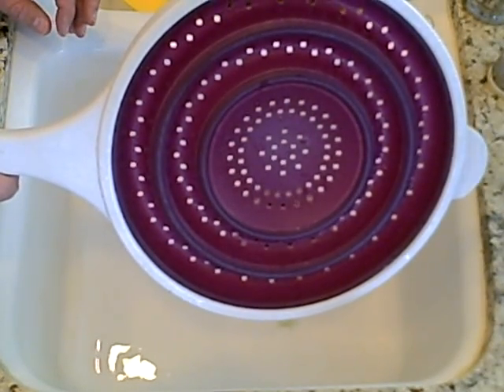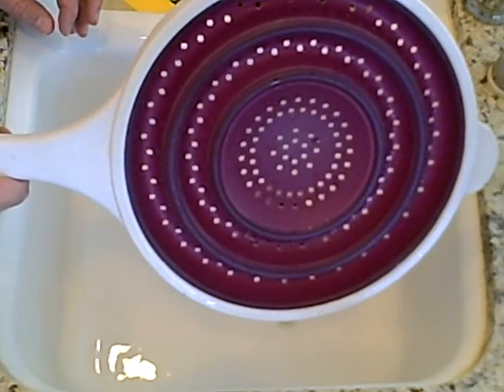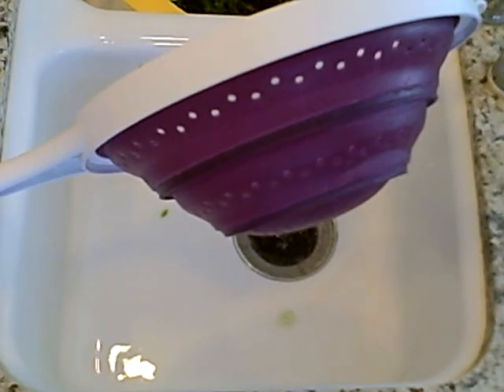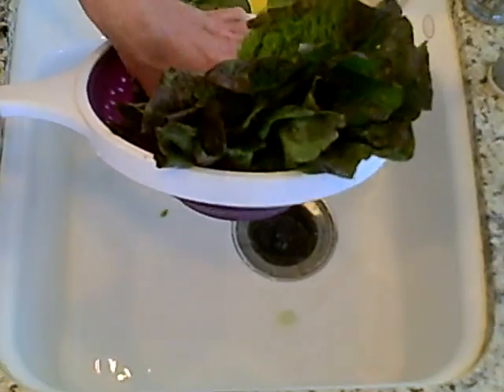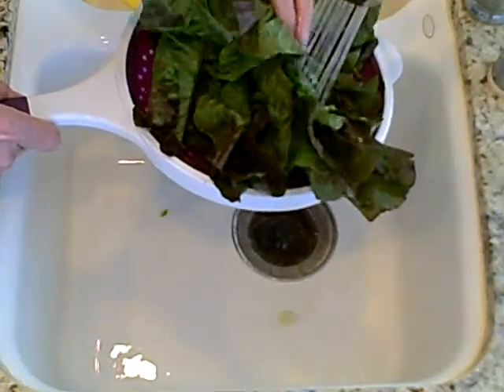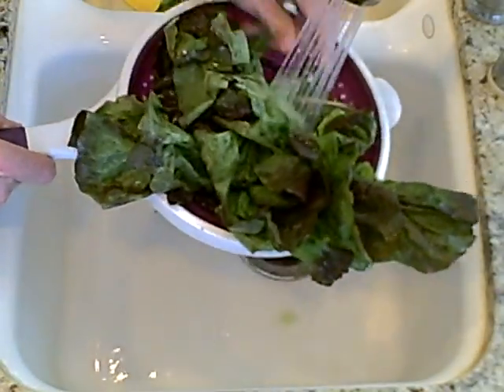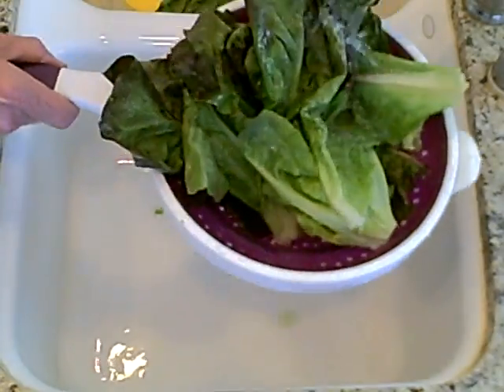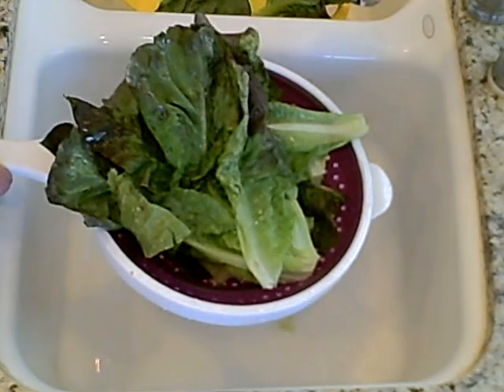Use of Silicone Strainer to Wash Vegetables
Silicone colander is demonstrated to easily wash lettuce in this video. The purple colander is one of the colorful, collapsible items in the color me Sili collection.